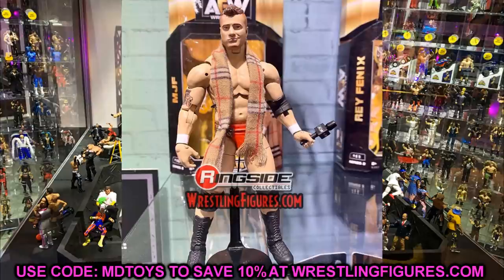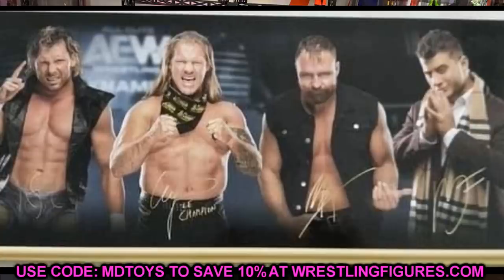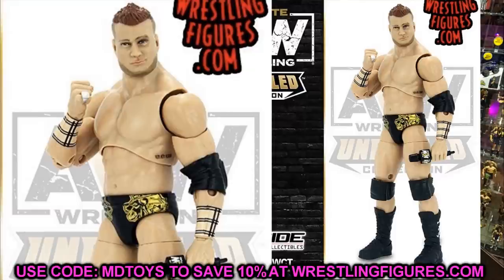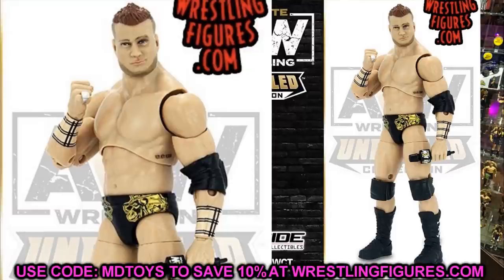AEW UNRIVALED SERIES 6 REVEALED! NEW AEW FIGURES!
AEW Unrivaled Collection series 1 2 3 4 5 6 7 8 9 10
AEW figures 2021 new aew figures coming soon 2021 chris jericho jake hager penta rey fenix mjf shida action figures all elite wrestling figures